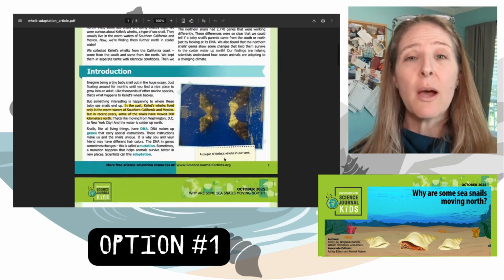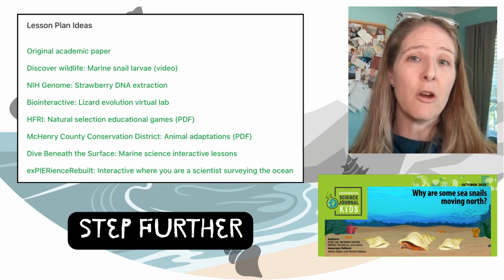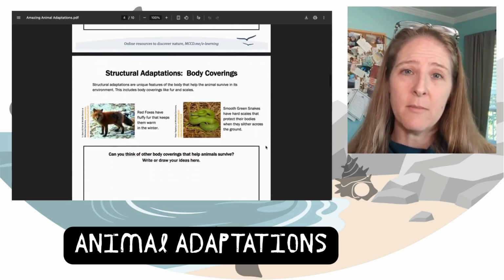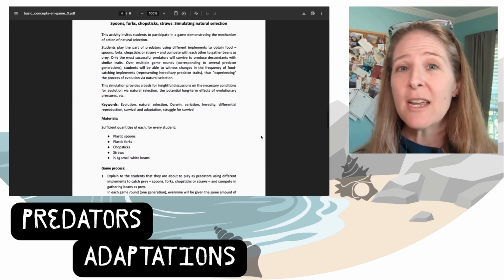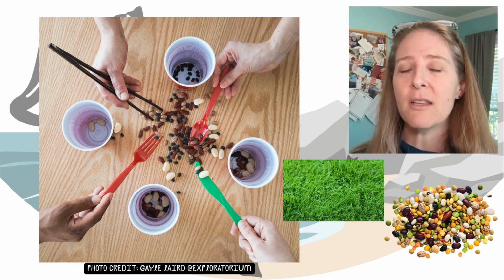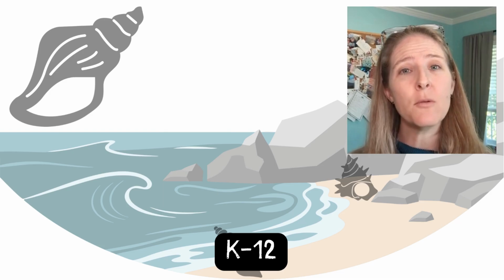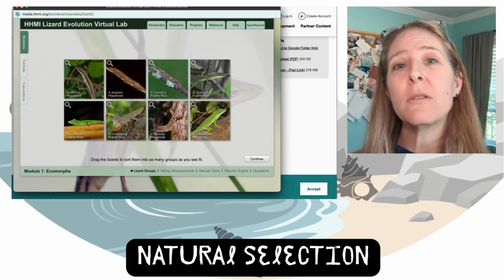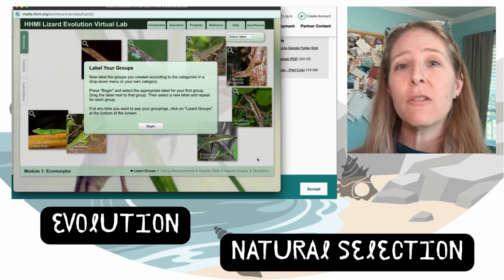Snail DNA: K-12 Science Class Activities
Explore different hands-on lessons and labs you can do with your classes to help your students understand how marine animals adapt to climate change. Lessons ranges from learning about animal adaptations, pretending to be predators, extracting DNA from strawberries, video game-like simulations of marine research, and interactives exploring natural selection experiments.

Join the Skype-A-Scientist LiveStream with Andy Lee to learn more about snail DNA and climate change

Summary: Scientists wanted to find out how sea snails were adapting to new habitats in colder waters.

Abstract: If you lived in sunny California, would you want to move north? Well, some sea snails are doing exactly that! We were curious about Kellet’s whelks, a type of sea snail. They usually live in the warm waters of Southern California and Mexico. Now, we’re finding them further north in colder water!

We collected Kellet’s whelks from the California coast – some from the south and some from the north. We kept them in separate tanks with identical conditions. Then we compared the DNA of their babies.

The northern snails had 2,770 genes that were working differently. These differences were so clear that we could tell if a baby snail’s parents came from the south or north just by looking at its DNA. We also found that the northern snails’ genes show some changes that help them survive in the colder water up north! Our findings are helping scientists understand how ocean animals are adapting to a changing climate.

Chapters:
0:00 -  Introduction
1:00 - Animal Adaptations
1:19 - Predator Adaptation Game
2:00 - Strawberry DNA Extraction Lab
2:27 - HHMI Biointeractive Natural Selection Activity
2:55 - Cal Poly Virtual Reality Marine Sampling Simulation
3:22 - Extra Stuff

About us: Science Journal for Kids is a non-profit organization that “translates” academic papers into easy-to-understand science articles for school students. Why? Because children have the right to know about the latest scientific discoveries.

You are one of half a million educators in the U.S. who use our articles and videos in class.
But recent federal cuts have made it hard for us to win grants to fund our mission. We are a small non-profit, and without support, we may not make it.